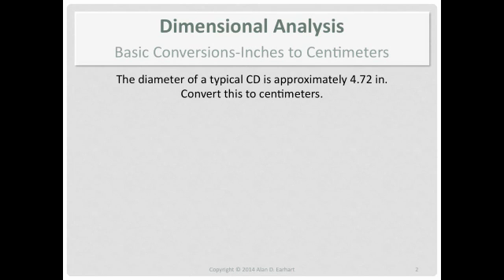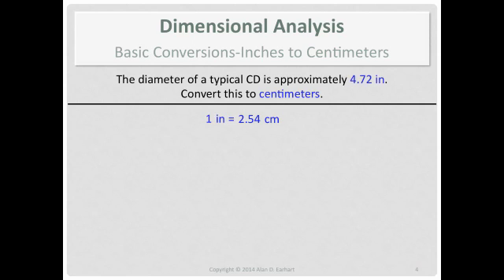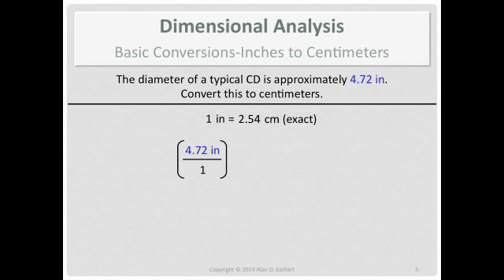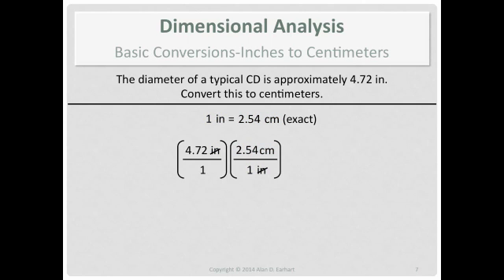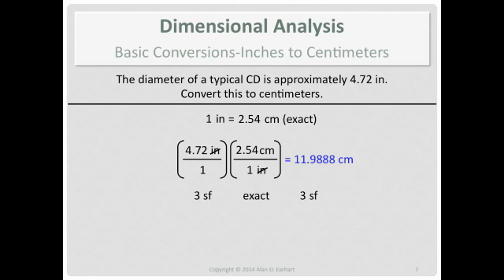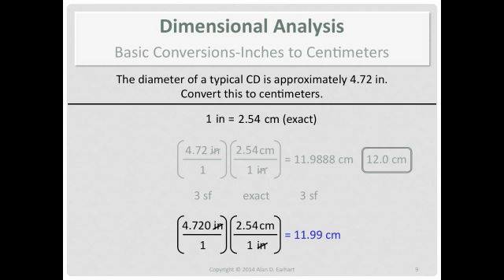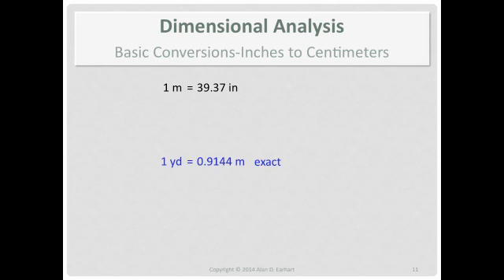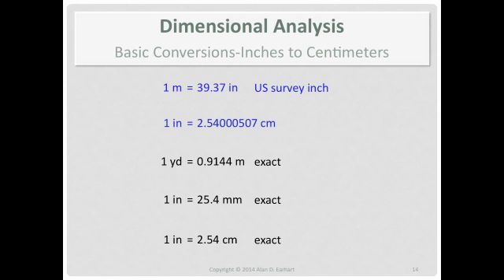Dimensional Analysis: Basic Conversions-Inches to Centimeters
Walks through a single-step dimensional analysis problem converting inches to centimeters.

(Chem 1090 DimAnal 1c)